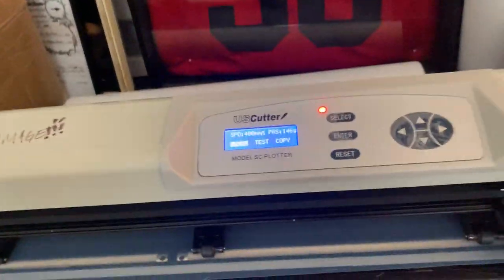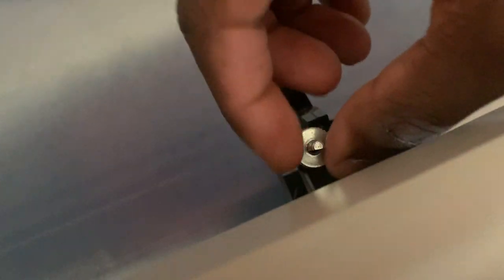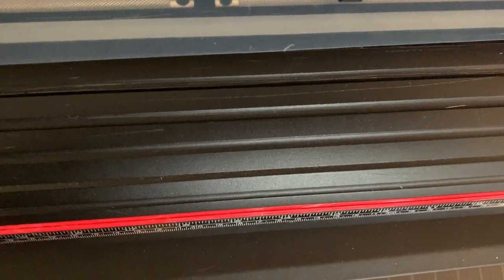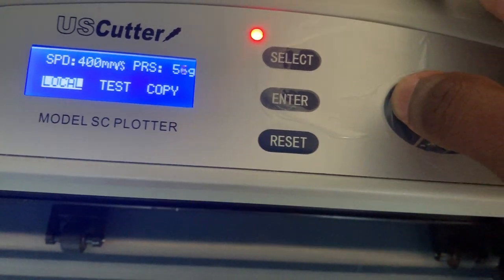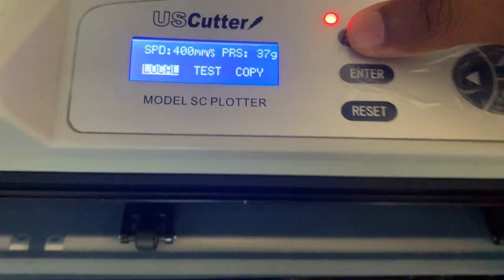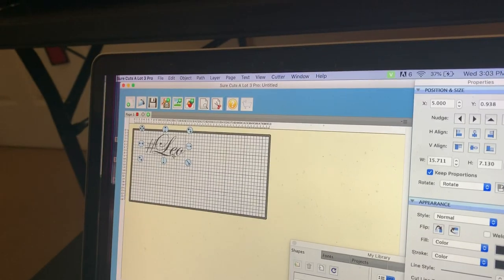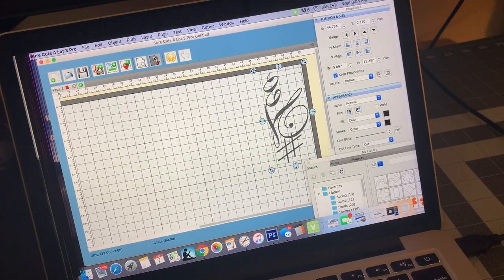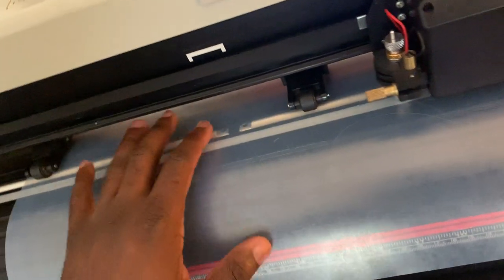How to use uscutter sc2 uscutter mh vinyl cutter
This video shows you the basics on how to load vinyl in the uscutter sc model and how to adjust the pressure foot so that you dont have marks in you vinyl. Also this video will show you how to save vinyl.